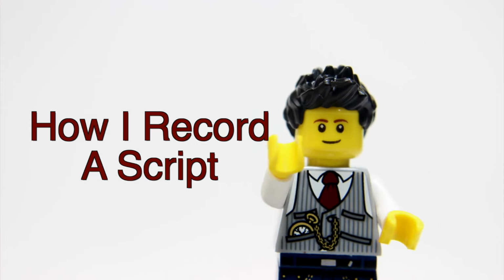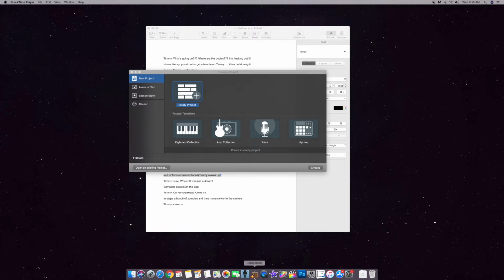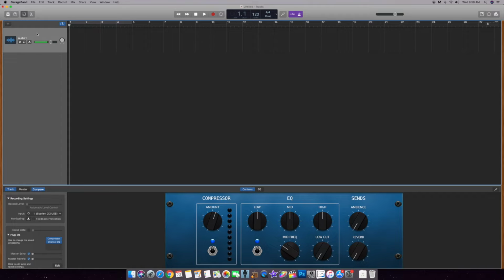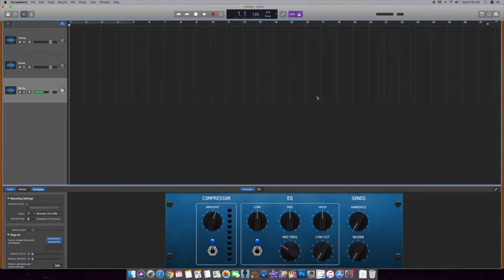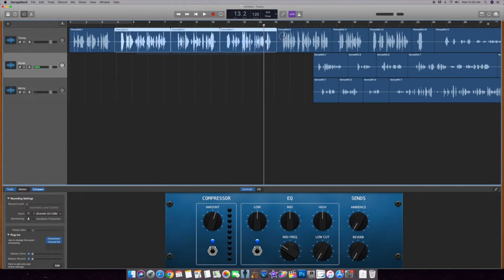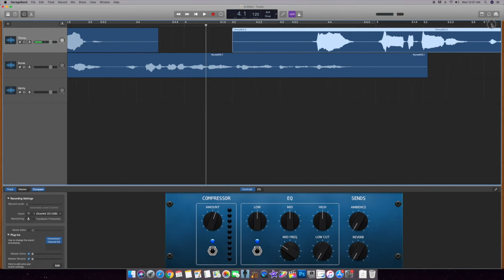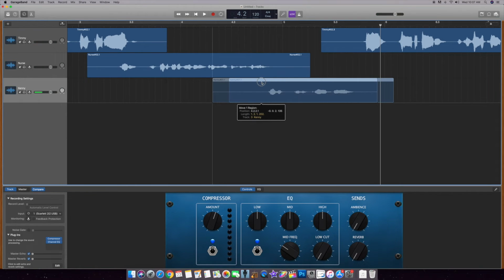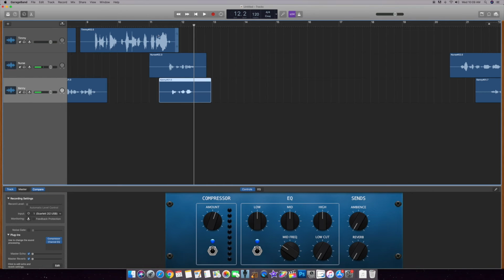How to Record Dialogue for Stop Motion | Audio Editing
In this tutorial, I explain how to record your script and make your dialogue sound more natural and dynamic. I take you through my steps from recording the script to editing it before shooting a single frame.

A big part of this is in the editing, which is accomplished by first recording the lines in a particular way.

A link to the Focusrite Scarlett 2i2 audio interface I use

I hope these tutorials help you with your films!